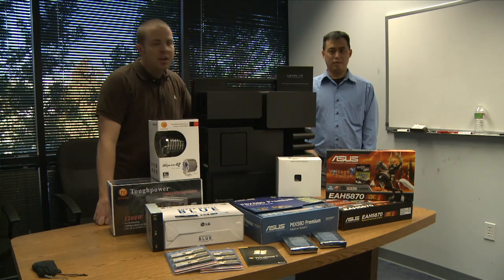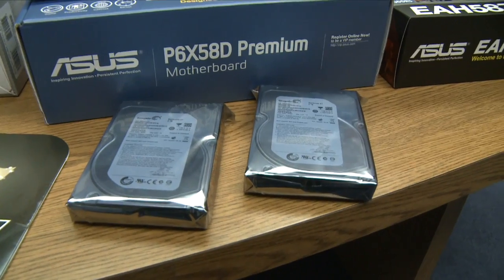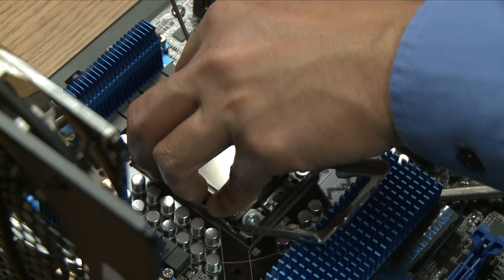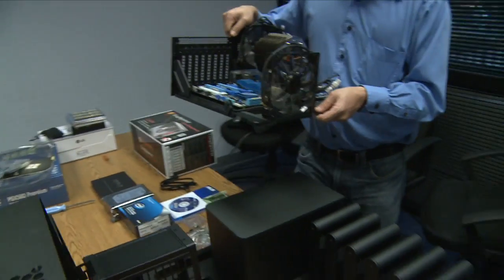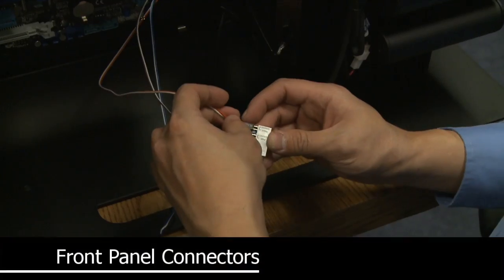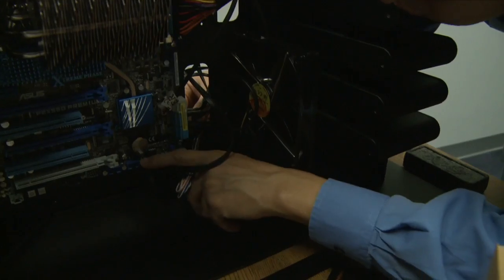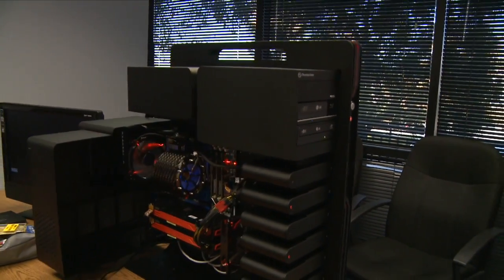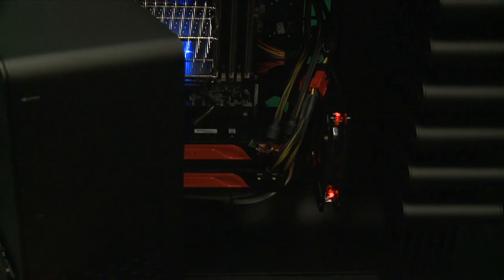Newegg Supreme Combo Part II: The Build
Time to get our hands dirty with Part II: The Build. Jeremy, one of our EggXpert Community Mods, graciously offered to assist me in assembling this beast.

We had a great time drooling over the top-end hardware and learning the ins and outs of the Level 10, and even managed to get it done without the usual bloodletting that most builds demand as a sacrifice (though I believe Jeremy cut himself intentionally toward the end, fearing that we might not get through POST if the PC-building gods were not appeased).

Part 3 (Overclocking & Benchmarking) Coming soon!